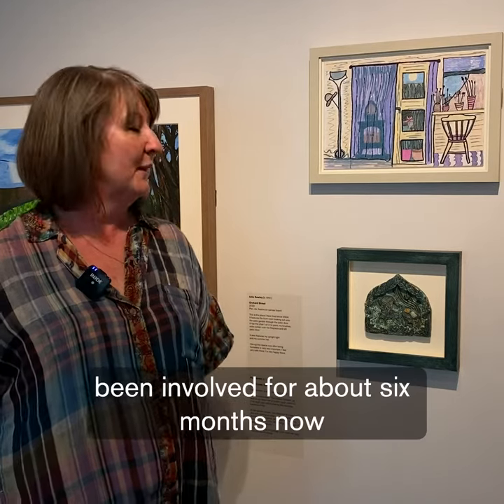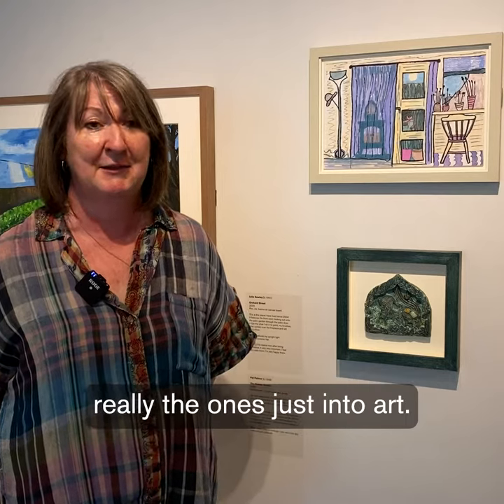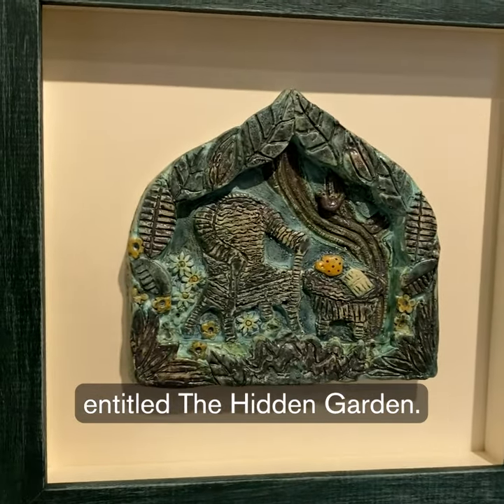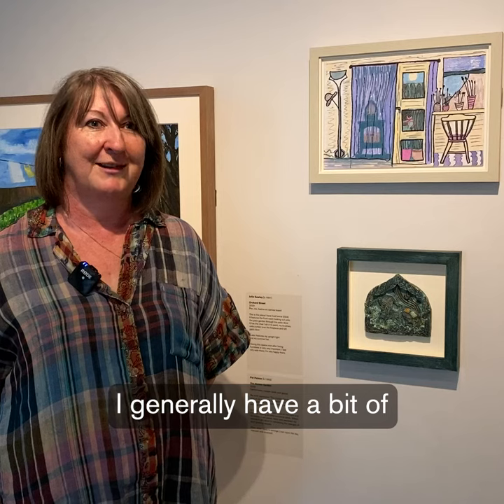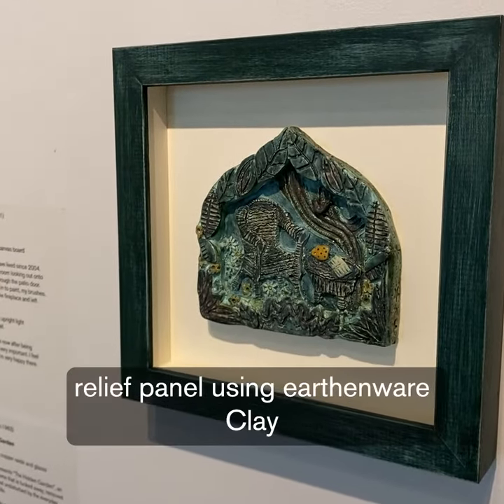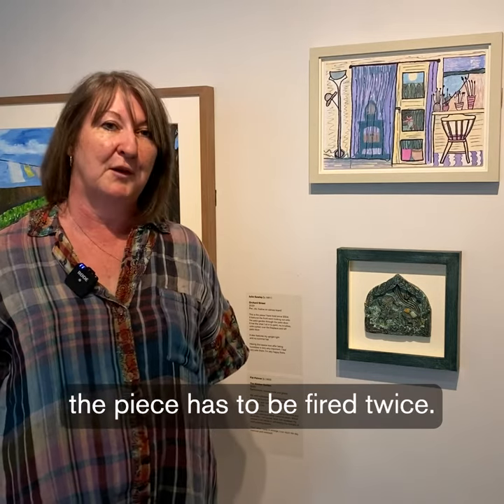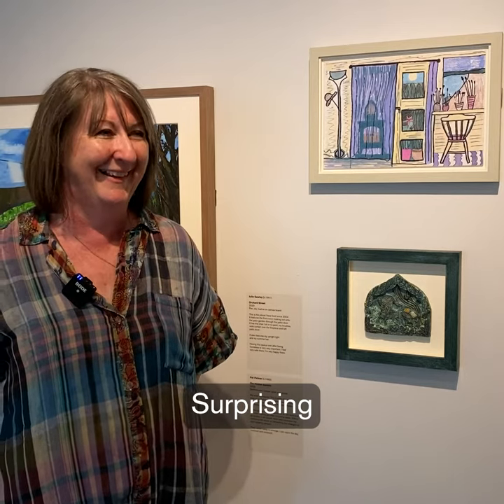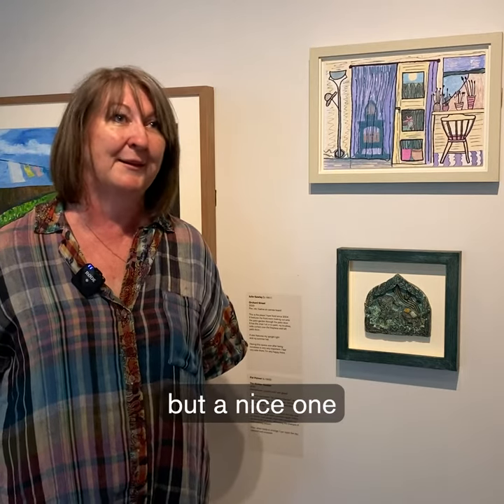Pat Palmer APOMO Interview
My work represents “The Hidden Garden”, an area of my home that is tucked away, removed from sight and undisturbed by the everyday activities of life.
In this private retreat, I can focus on the here and the now, casting all other concerns aside.

Within its shelter, I can pause, listen and reawaken my senses to let nature in, witnessing the changes of each passing season.
Then, when ready to emerge, I can rejoin the day, restored and renewed.

(Pat Palmer)

In our exhibition A Place of My Own, artists from our Community Programme created works exploring the theme of personal space.

Each artist has created a work about a place that is significant to them. The works tell the artists’ stories, explore their experiences and give an insight into their world.

🖼️: Pat Palmer b.1963, The Hidden Garden, 2023, Earthenware, copper oxide and glazes